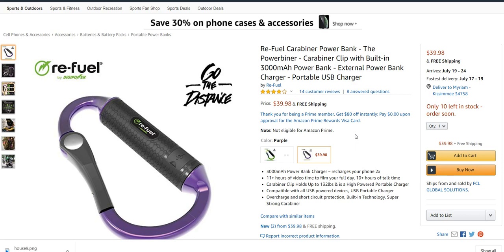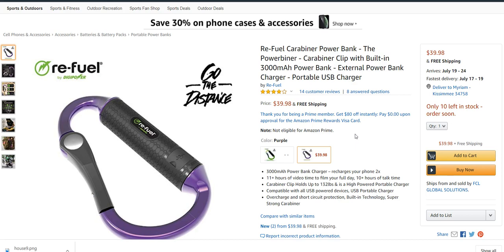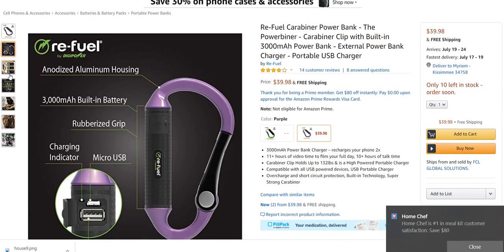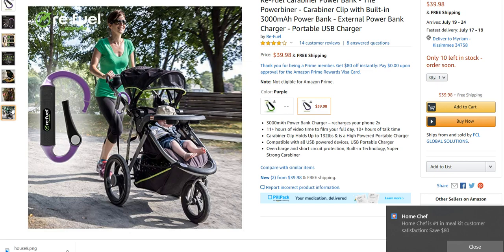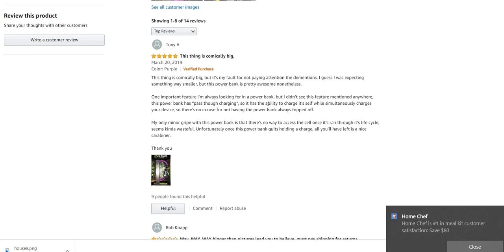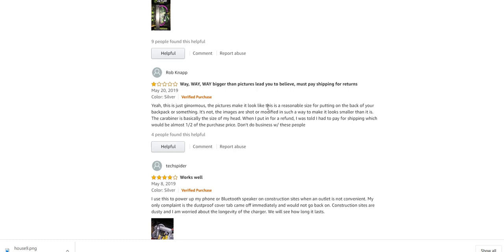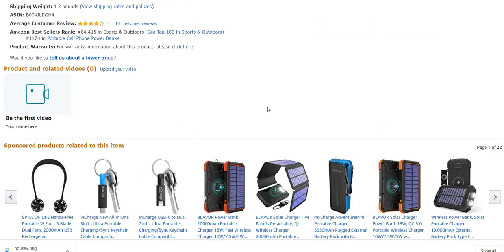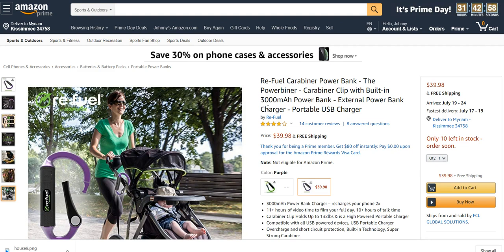Weird Products Daily | Re-Fuel Carabiner & Power Bank Combo - Cool Outdoor Survival Gear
Re-Fuel Carabiner & Power Bank Combo

Ensure you have power wherever you go by attaching this very practical carabiner power bank to your pack. It’s designed to hold up to 132-lbs and also comes outfitted with a 3000 mAh battery capable of charging up your smartphone two times.

Social

Bitcoin
1AbsM6eUvruyRZZ9iB3cFgTRtBwCmNcgRa

Litecoin
M9xpcu43xaoksM1zKQVeHos8yxuJevC8zk

Ethereum
0x4CE3AA68e31F8Fd9B8c73AE76C40B42eB90Be5b8

NavCoin
NeyMn17BXV9SoYJGUPLyG47xRfWxRYWsz9

Steemit
STM6hprxM2ciQa48H2fBdq9ksn8rmFGdFoTrQCz516pHS7NqVHBBq

Dash
XbRAqzqwLLk2Fkq6bUtN417UFrjNcaLyDj

ZCash
t1VgnxB76TesdUuzYs6Qpbr5kPS86cEreVy